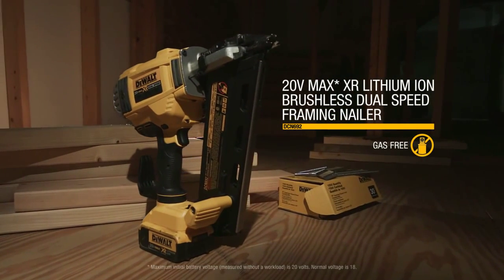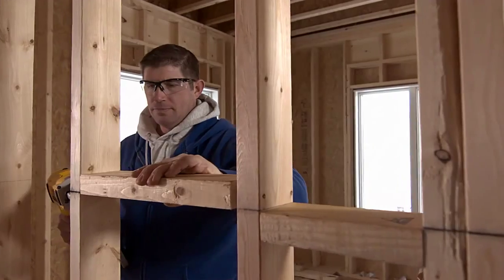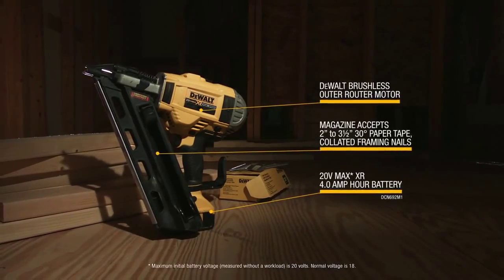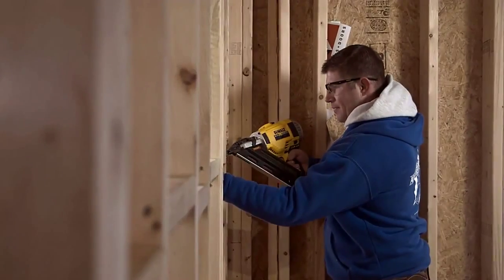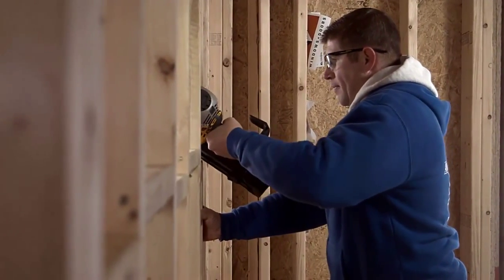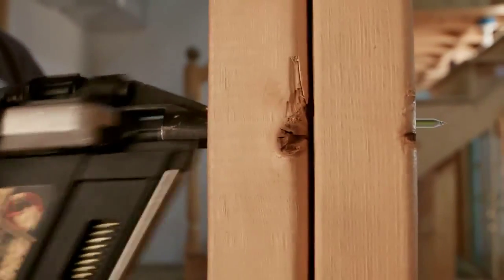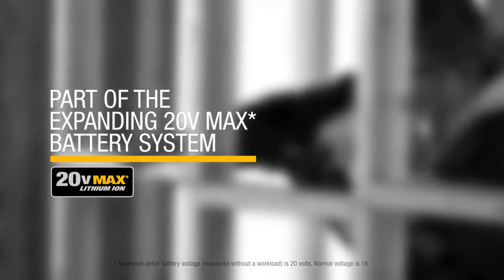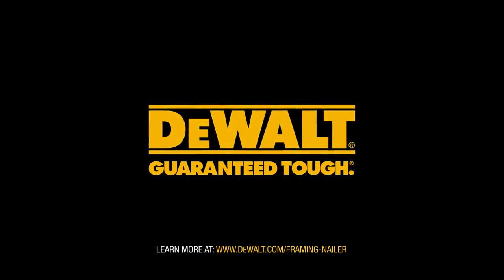20V MAX Dual Speed Framing Nailer No Fuel Cells Required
20V MAX* Dual Speed Framing Nailer is the worlds first dual speed cordless framing nailer. Power to drive up to 3-1/2" nails, and the speed of bump fire operation. You may just leave your pneumatic nailler at home.